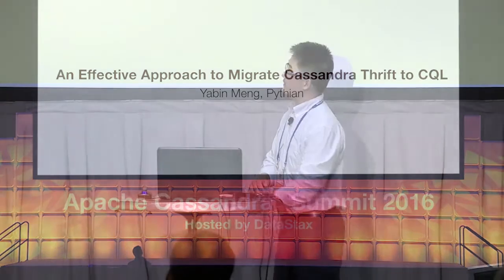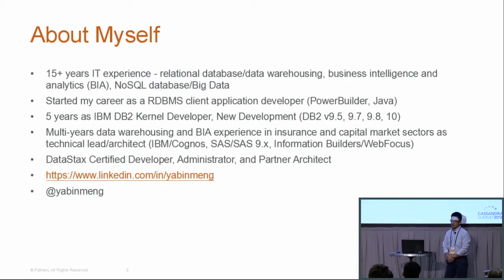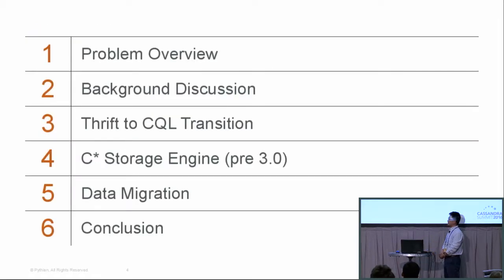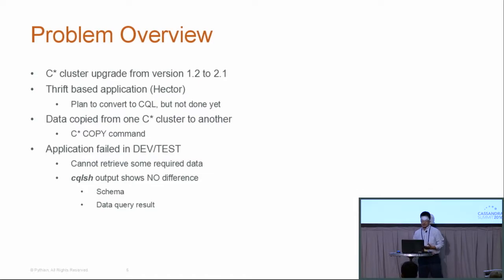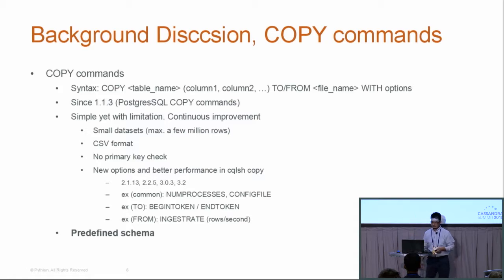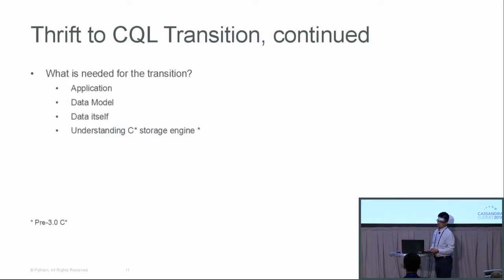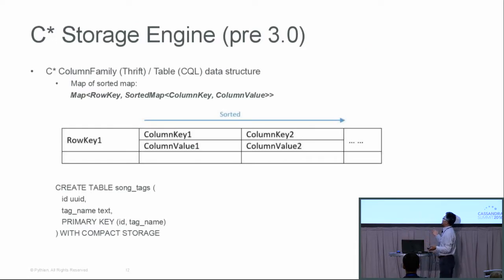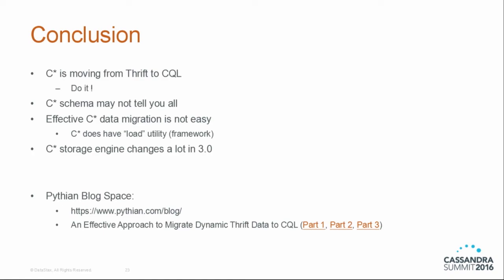An Effective Approach to Migrate Cassandra Thrift to CQL (Yabin Meng, Pythian) | C* Summit 2016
Slides | Cassandra is moving away from Thrift to CQL protocol. Along with this change, Thrift based client drivers are not actively supported any more, nor are they exposed to new Cassandra features. This brings many existing Cassandra users into a situation that they need to migrate their Thrift based application to CQL based. A complete solution to Thrift-to-CQL migration requires changes in 3 areas: application code, data model, and existing data. In this session we will focus on how we can migrate existing data effectively in order to reflect data model changes and give you the necessary tools to build from what you have learned to apply it in your environments.

Learning Objectives:

1) Gain an insight of what Cassandra storage engine looks like for version 2.2 and downward
2) Get better idea of how Thrift and CQL difference affects table design
3) Explore an approach to effectively migrate dynamically generated (Thrift) data into a static defined (CQL) table

Yabin Meng Apache Cassandra / DataStax Enterprise Consultant, Pythian

Yabin is a DataStax certified Architect, Administrator, and Developer. He has been in IT industry for more than 15 years and much of his career is around database related technologies. He has been working with Cassandra for about 2 years and is currently a Cassandra/DSE consultant at Pythian.